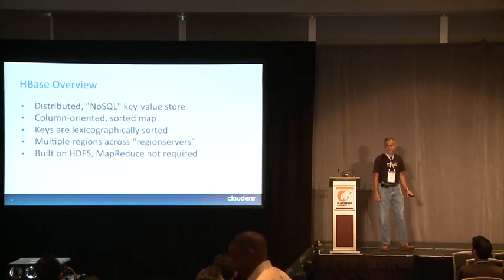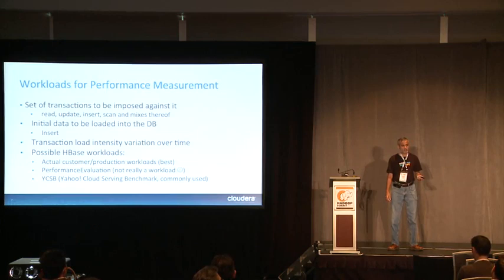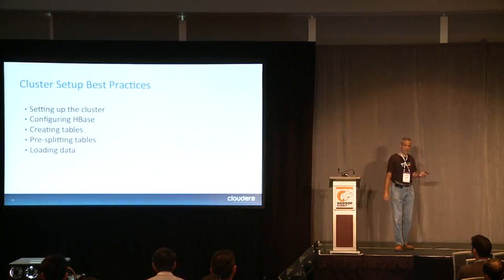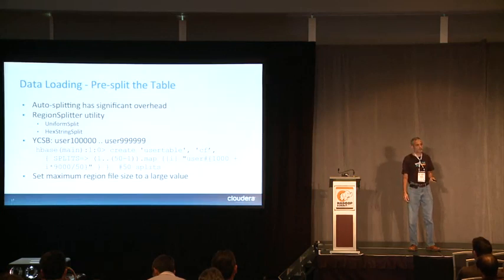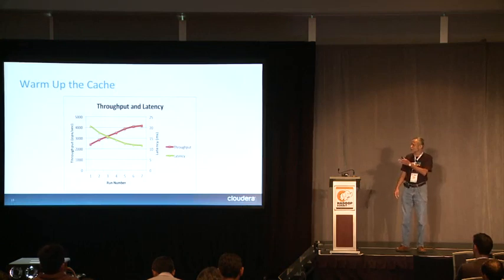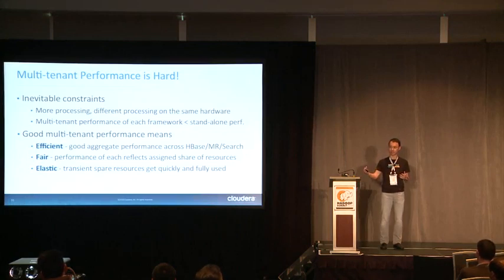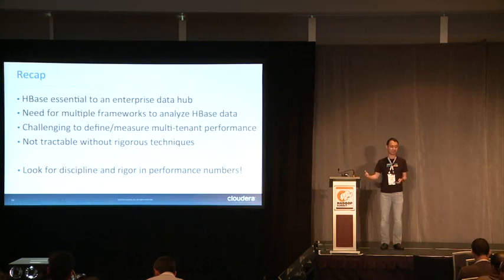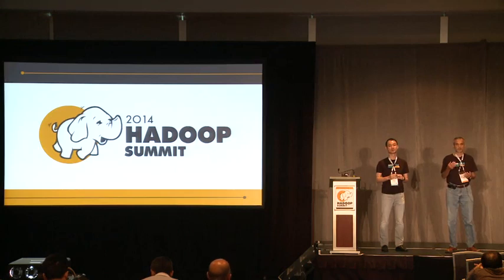0604 Rigorous and Multi Tenant Hbase Performance Measurment